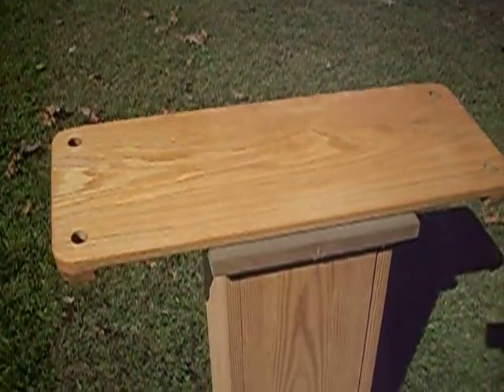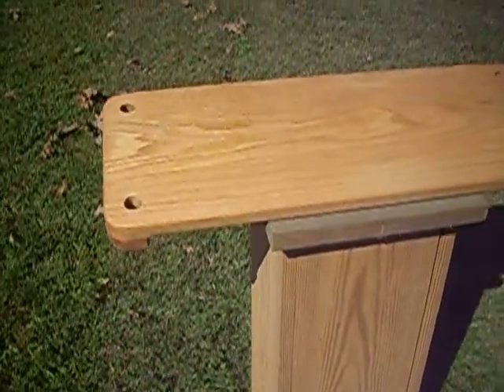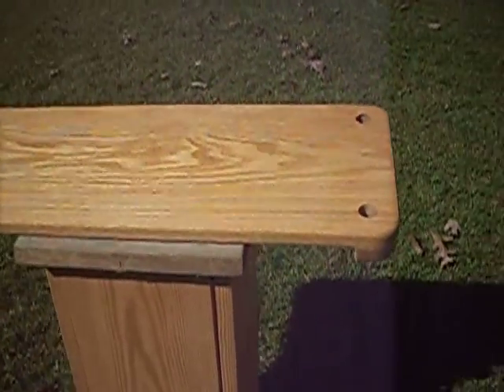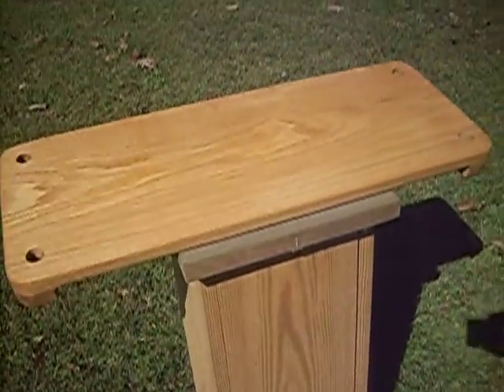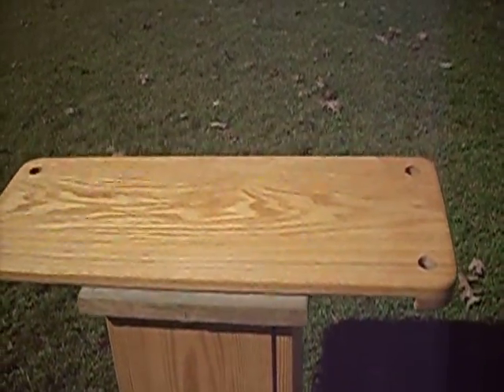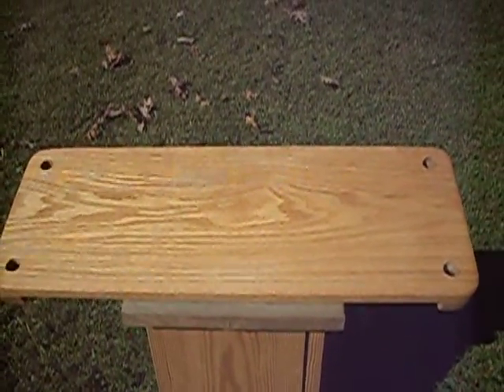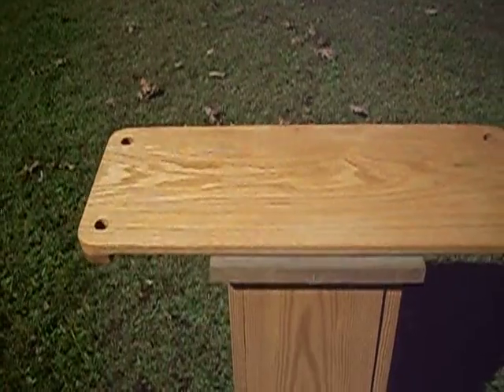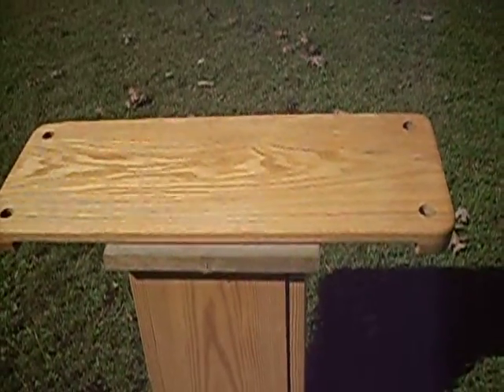Wood Tree Swings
Wood tree swings, Seat tree swings, Hardwood tree swings, Disc tree swings and Hanging Kits sold here at competitive prices!